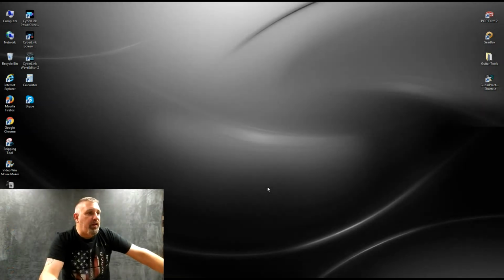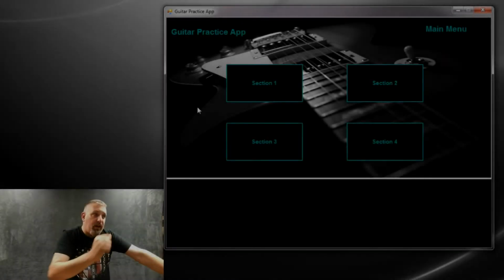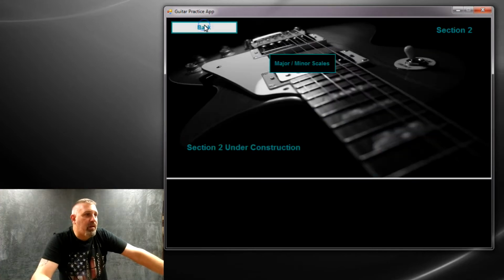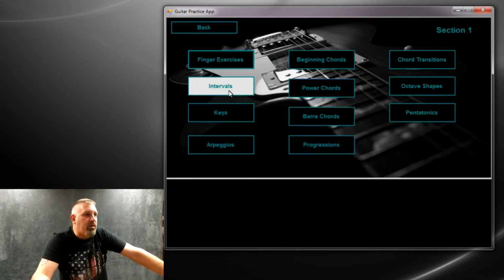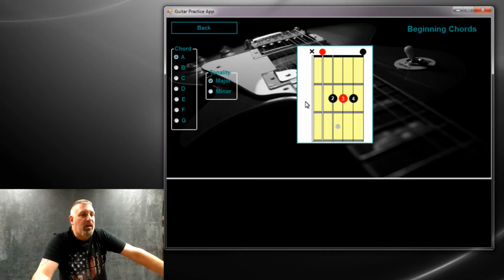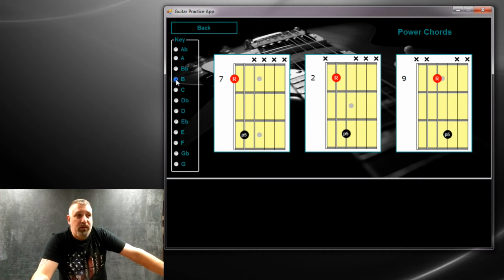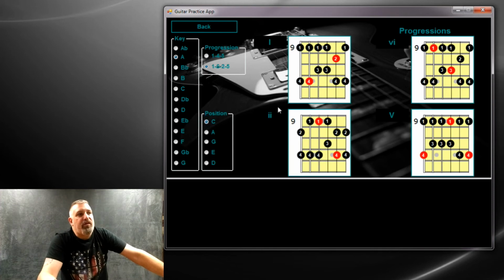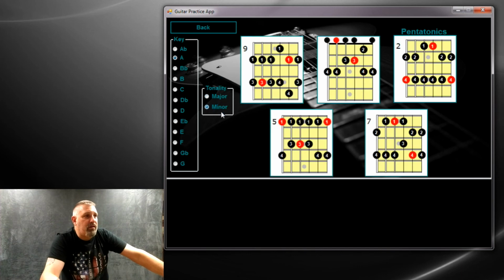George Banketas Guitar Practice App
Welcome... This App is one of a kind and is very useful for learning guitar and Guitar Theory.  I have to thank George Banketas for sharing this App with me. Once the App is complete, this useful tool can help in a lot of ways to better your playing. I hope I explained the App in a way for all to understand. I do not know Guitar Theory, but this can be a good start.  Thanks George.